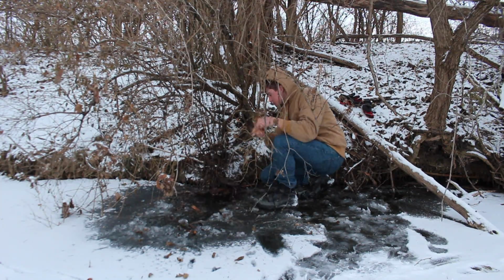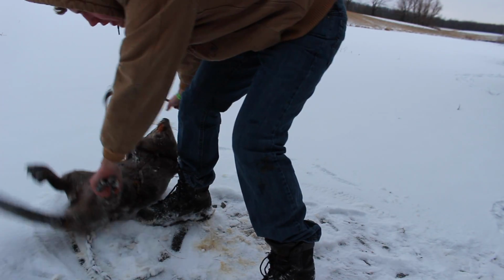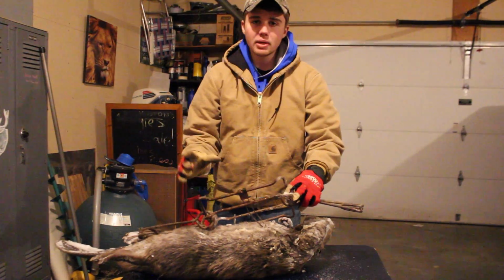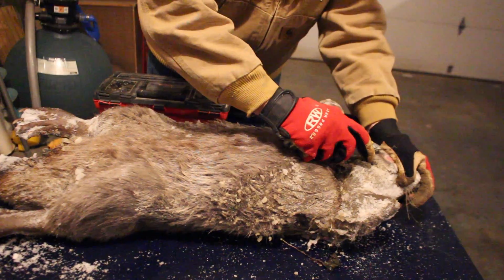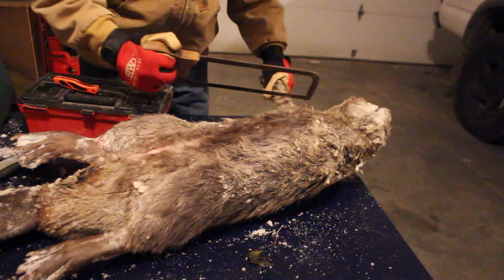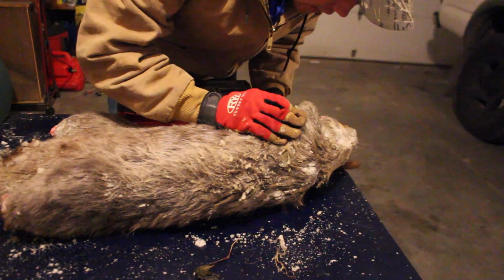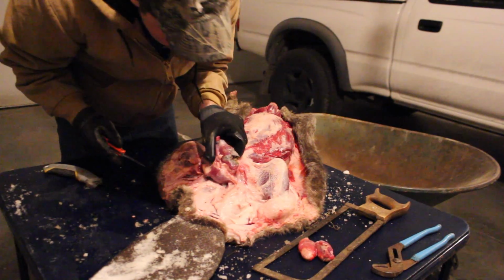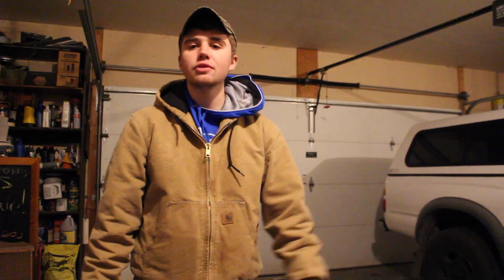Beaver Trapping with 330 Conibear Under Ice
Trapping has always been a passion of mine, from the moment I caught my first raccoon almost seven years ago. It gives me another excuse to get outdoors and enjoy God's creation. In this episode, I trap the nuisance beaver that has been taunting me ALL SEASON! The ice forced the beaver to use deeper beaver runs and the 330 conibear did its job. I also, talk about what trapping means to me and how others view this sport towards the end of the video. Hope you enjoy!